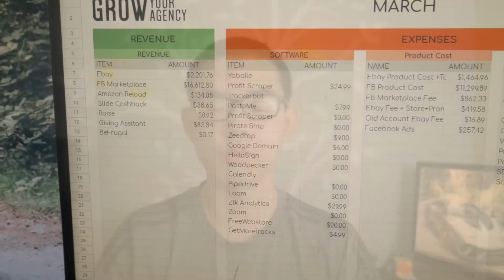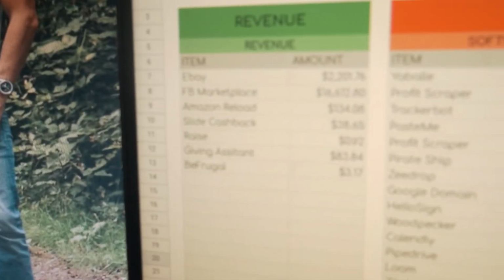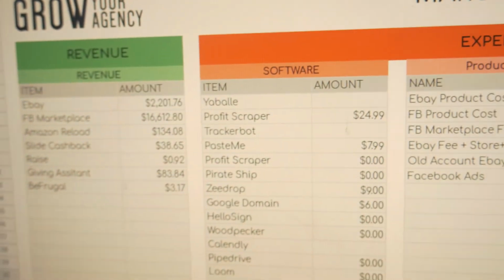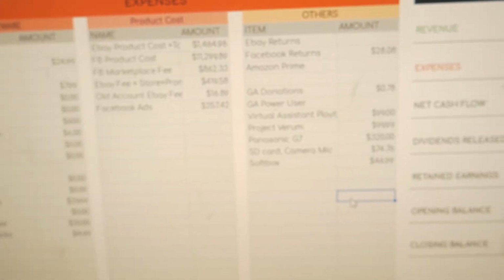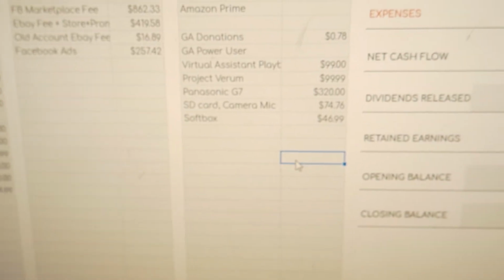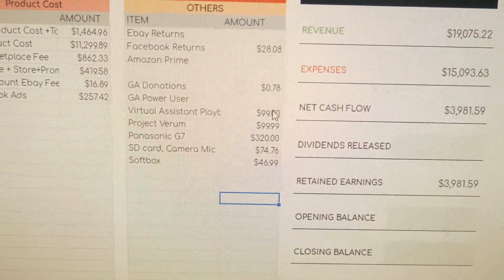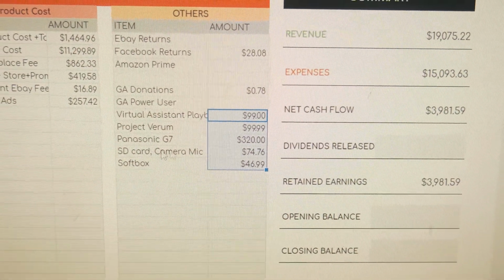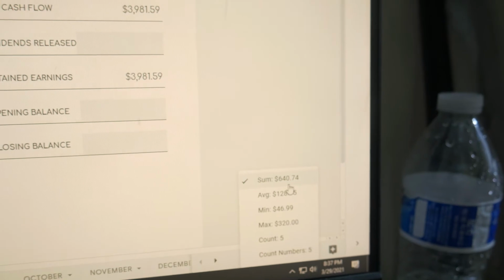How I Was Able to 5X My Profit In My Business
This was more of a sit down video, If you enjoyed it and found any value from it, make sure to SMASH the like button :) Here are a couple ways you can save and ultimately increase the profit.

From cutting down costs, cut out all the unnecessary expenses, and ultimately go forward with the aspects of your business that makes you the actual money.

One simple way to increase profit is to Cut back on expenses and really just nail down and focus on 1 business venture at a time.

Instead of focusing your time on 5 other businesses, spend time on one until you see the results you want. Keep that in mind when trying to increase your monthly profits. Focus 1, automate it, move on. That is the real way to increase profits.

LIMITED TIME: Get 2 FREE STOCKS ON WEBULL when you deposit $100